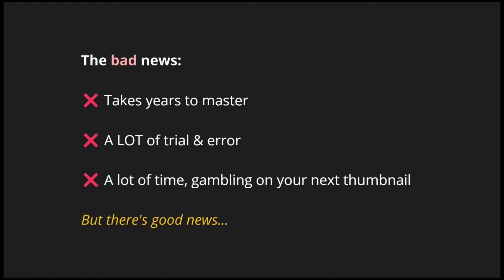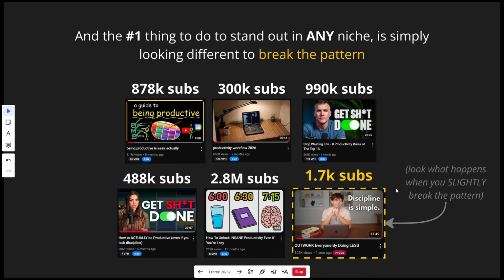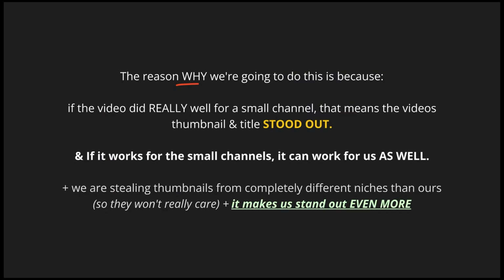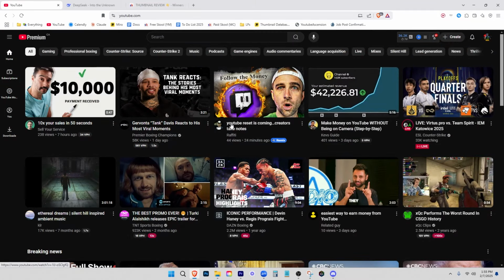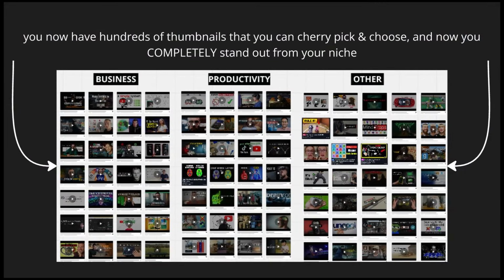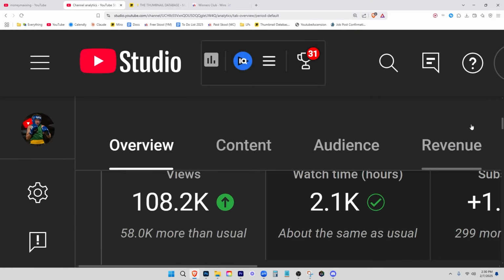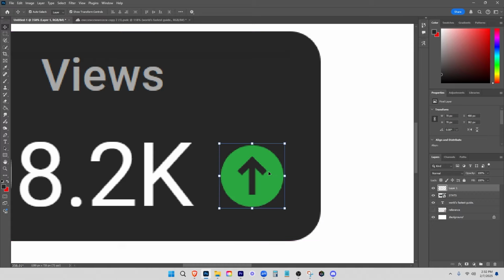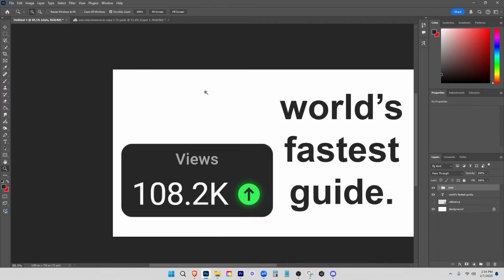How to find VIRAL thumbnail ideas in 2025 [full guide]